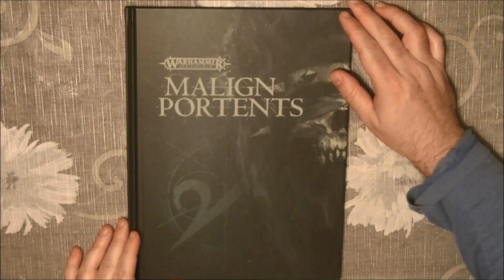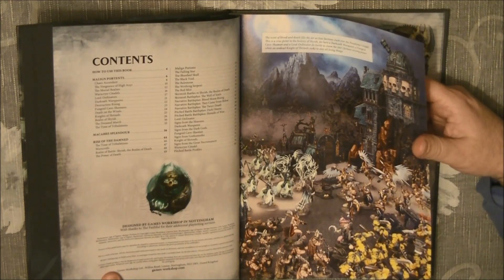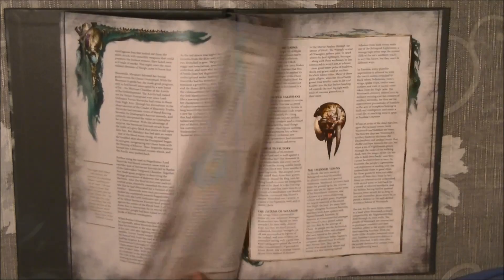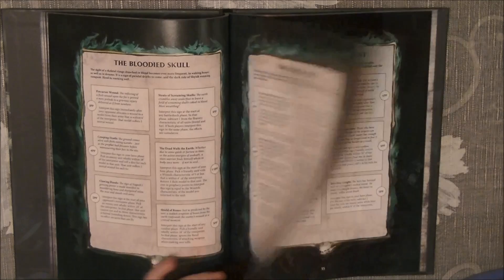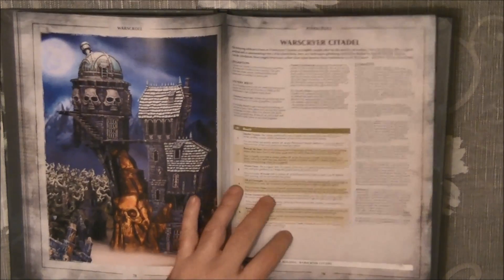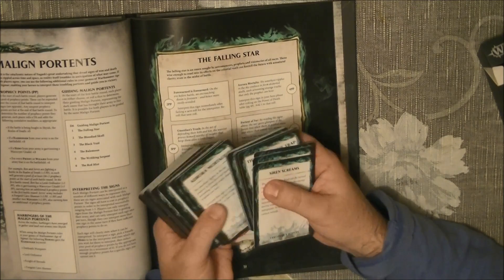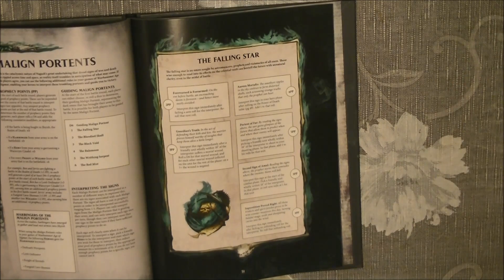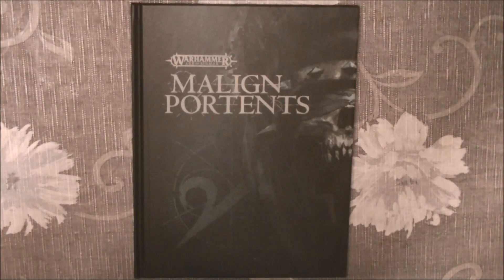Review Malign Portens